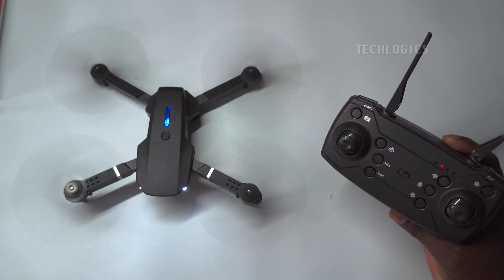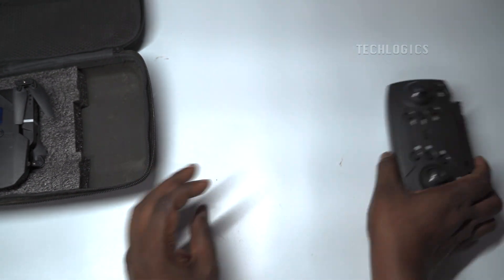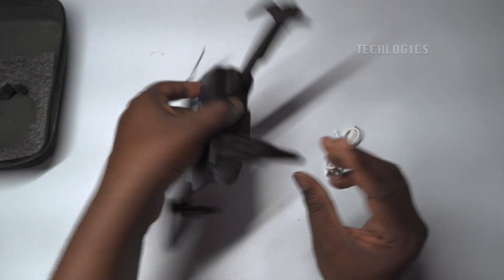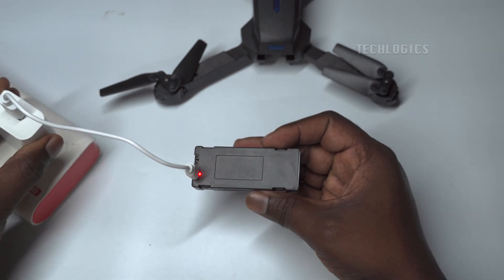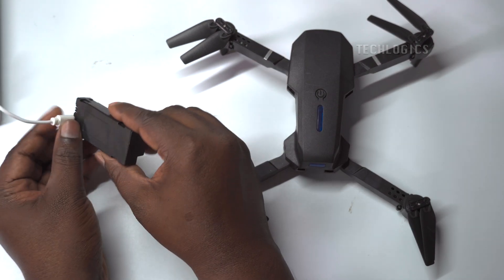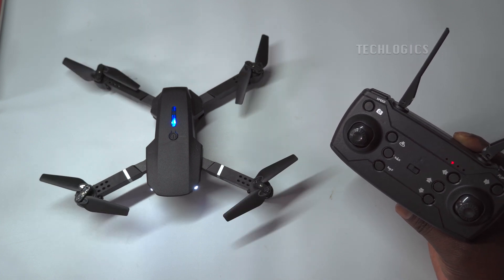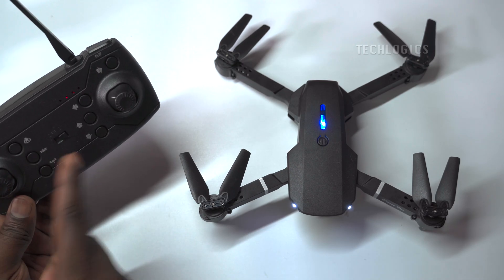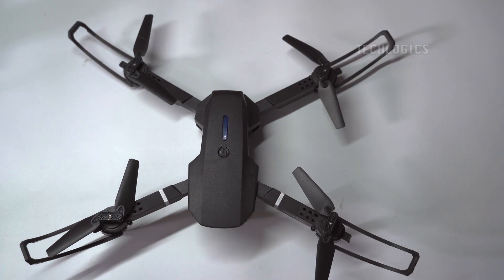How to Get Started with the Initial Setup of Your Foldable Mini Quadcopter Drone | Part 1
Welcome to our step-by-step guide on how to get started with the initial setup of your mini Quadcopter drone! In this video, we’ll walk you through everything you need to know, from unboxing to getting your drone ready for its first flight. Whether you’re a beginner or just need a refresher, this tutorial has you covered.

📦 What You’ll Learn:

Unboxing your mini drone
Charging the battery
Setting up the controller